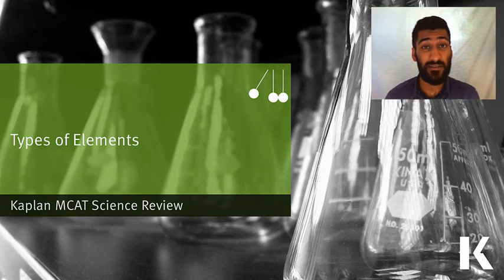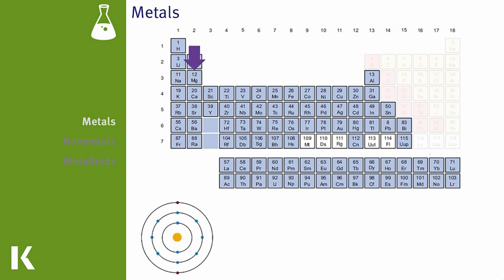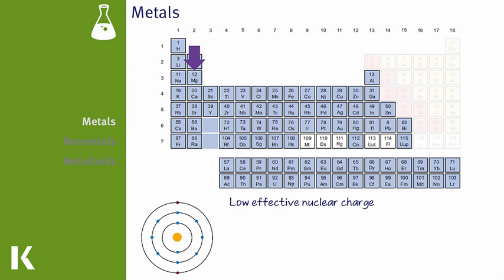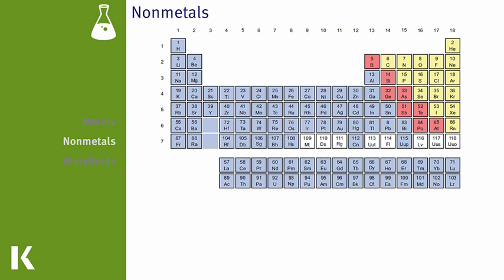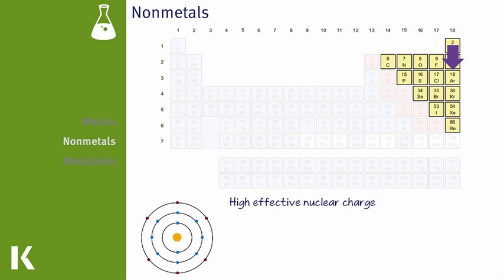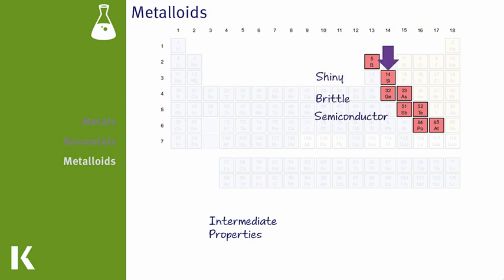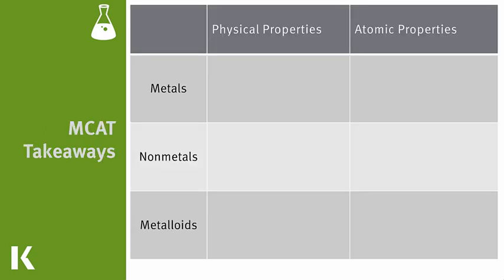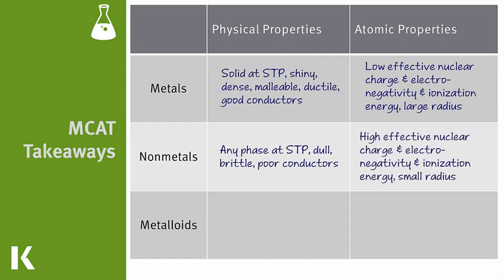Types of ElementsTypes of Elements | Classification of Elements Explained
Types of Elements | Classification of Elements Explained

Description
In this video, we break down the different types of elements in chemistry and how they are classified in the periodic table. Whether you’re a student preparing for exams or just curious about science, this guide will help you understand the basics clearly and quickly.

We’ll cover:

The main categories of elements

Key characteristics of each type

By the end, you’ll have a strong grasp of how elements are grouped and why this classification is so important in science. Perfect for school learning, revision, and anyone who wants to make chemistry simple and fun!